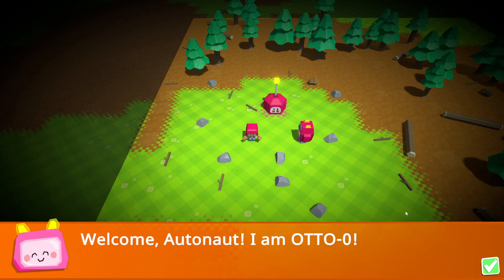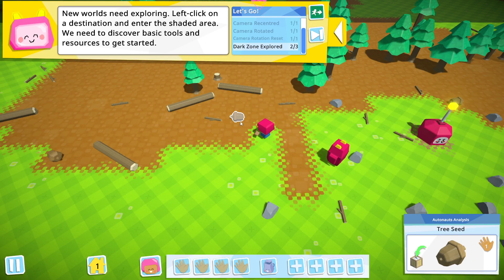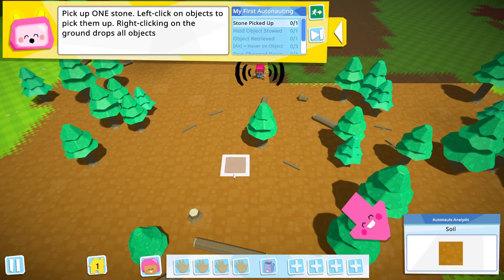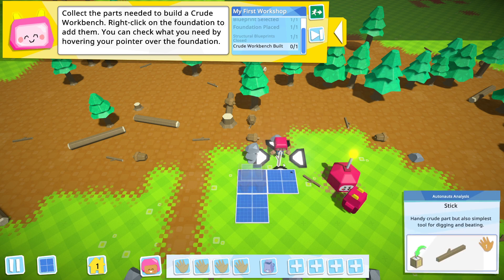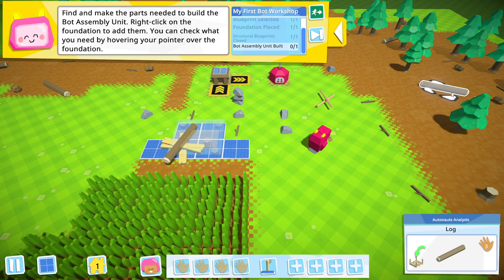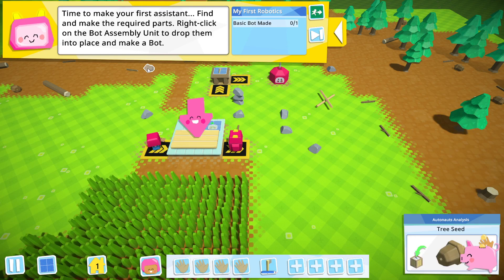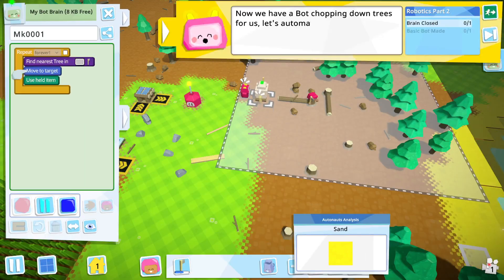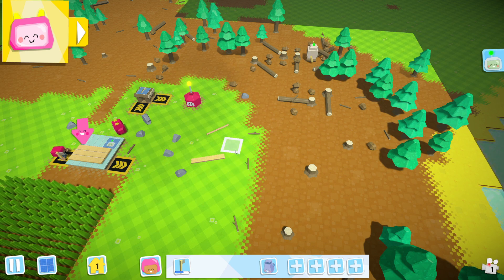Bots and Stuff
Getting an intro to the crazy world of automated bots.